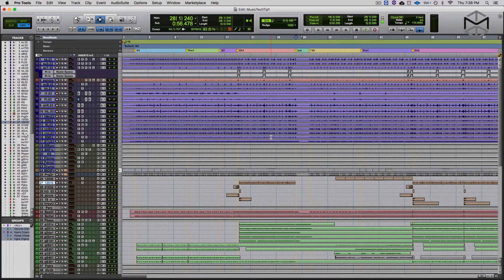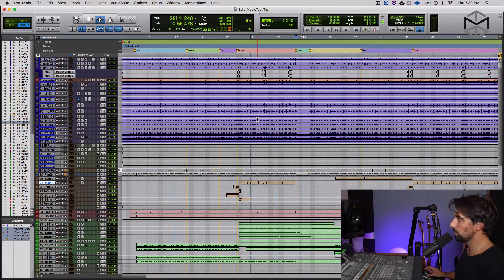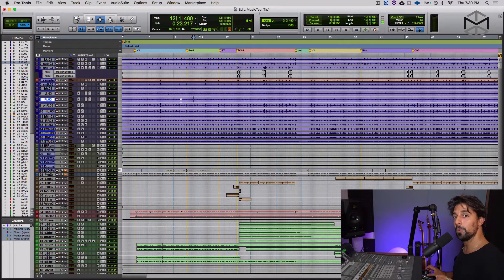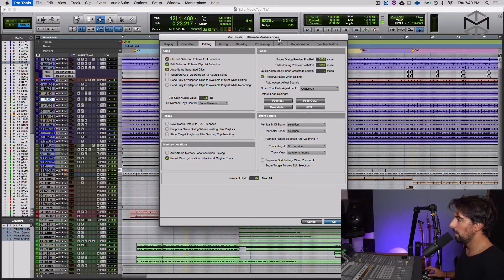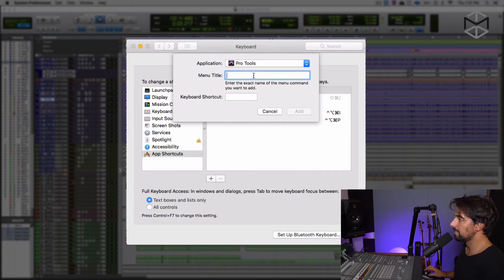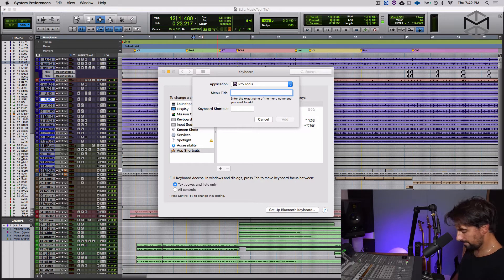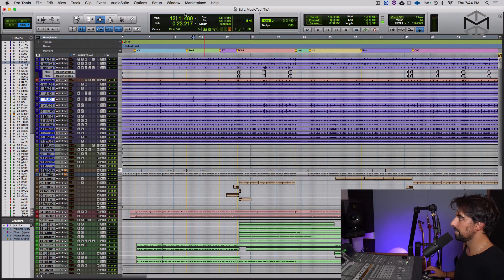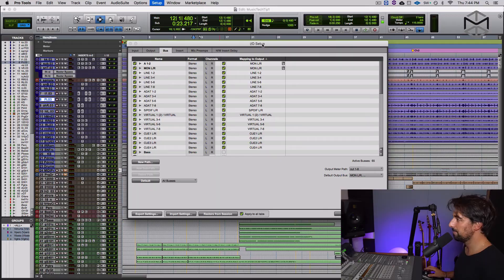How to create Custom Pro Tools Shortcuts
In this Music Tech Tip, Matteo Marciano will show you a very useful trick to add to your mix arsenal. Creating custom Pro Tools shortcuts to add to your workflow on top of the many other layer shortcuts that comes with Pro Tools already will help you to achieve speed and precision to your workflow!